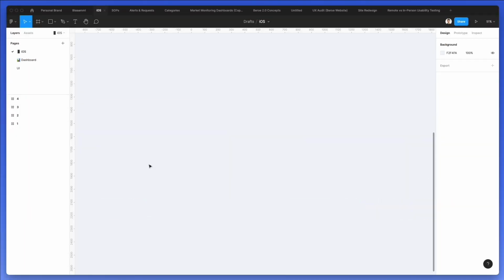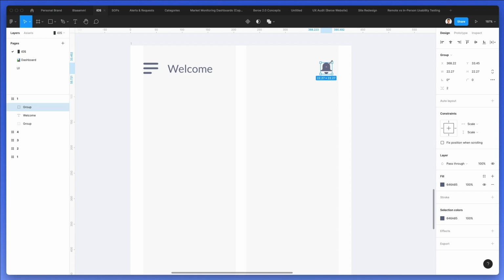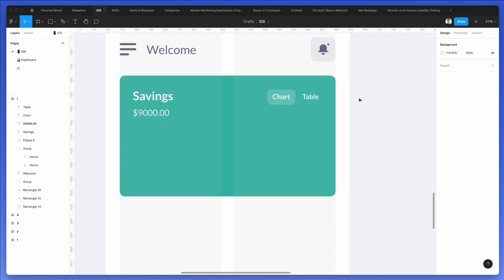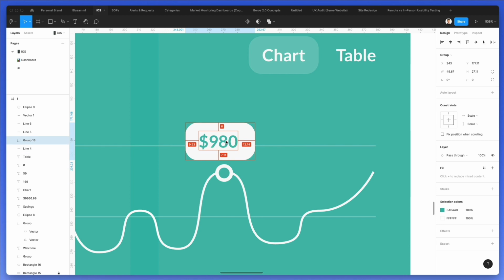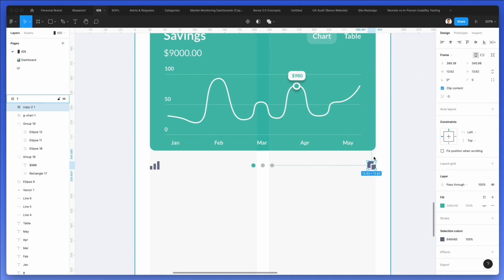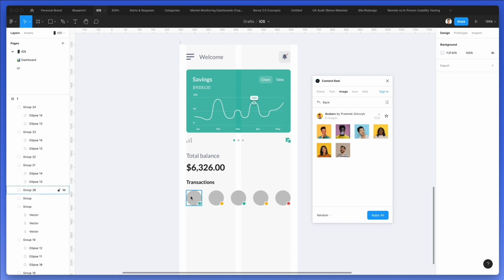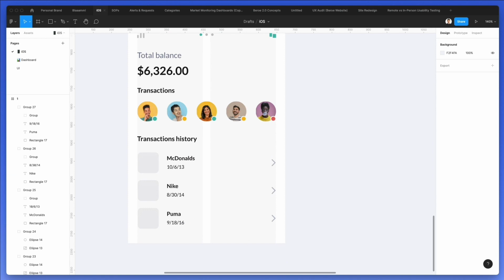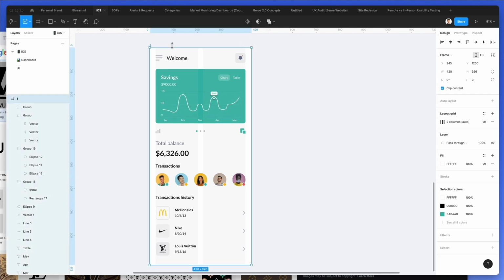How to Design an iOS App in Figma: Tutorial for Beginners